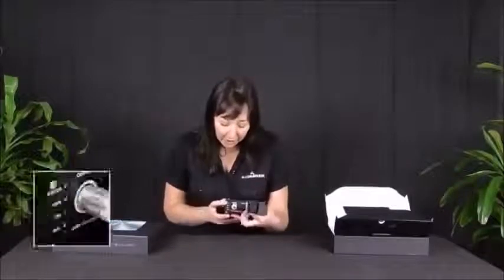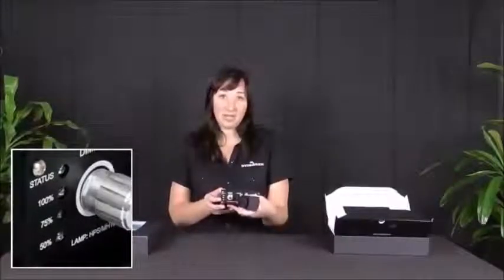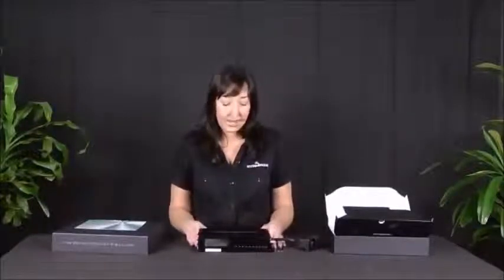Nanolux: Leggerissimo Alimentatore Elettronico - Idroponica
L'alimentatore elettronico dimmerabile Nanolux è una scelta di assoluta qualità per idroponica se hai deciso di acquistare un kit per la coltivazione indoor con lampade a scarica HPS, AGRO o MH. Nanolux è il più piccolo e leggero rispetto ad altri alimentatori commerciali con lo stesso Wattaggio.